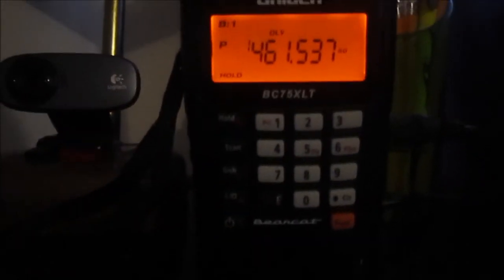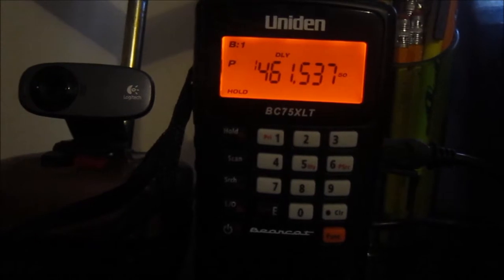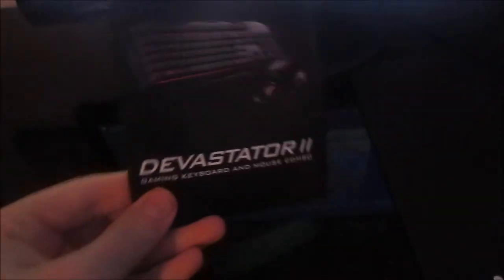My New Keyboard, Mouse and Scanner.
And please fill out the video request form as well.

Cooler Master Gaming Keyboard and Mouse Combo

Uniden BC75XLT Scanner

I bought my scanner from Amazon.com Warehouse Deals.